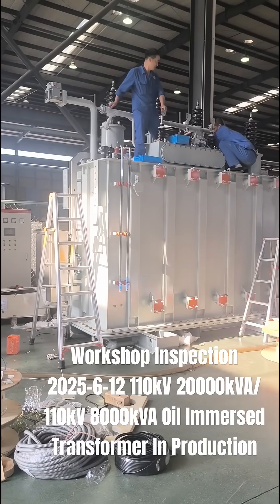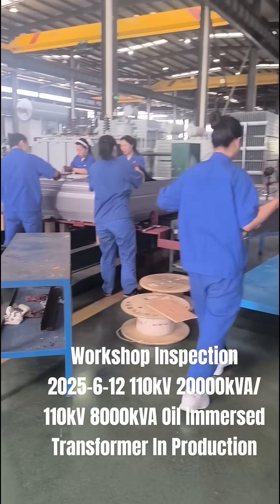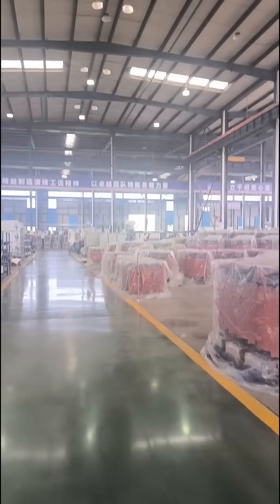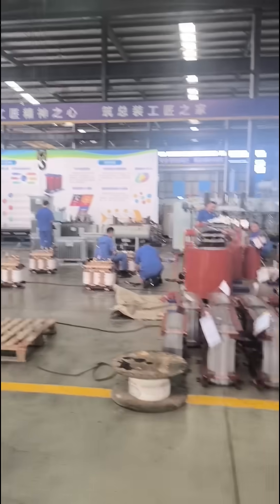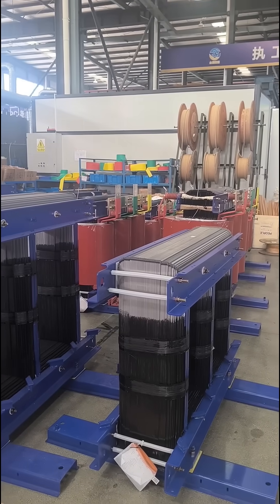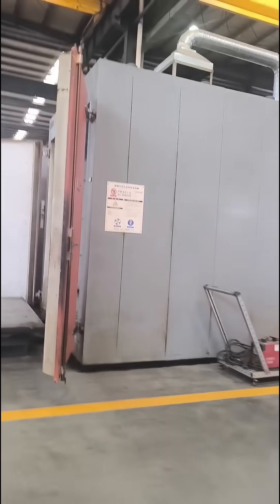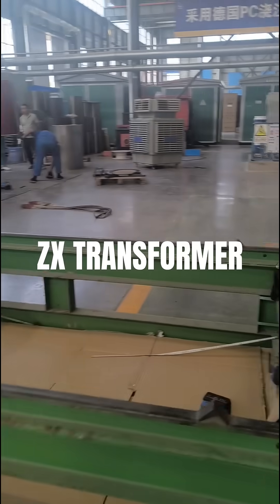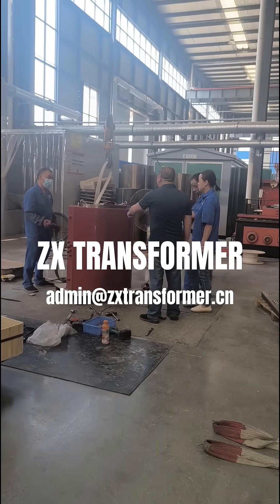Workshop Inspection 2025-6-12 110kV 20000kVA/110kV 8000kVA Oil Immersed Transformer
Workshop Inspection 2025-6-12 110kV 20000kVA/110kV 8000kVA Oil Immersed Transformer Produciton, Iron Core Folding, Dry Type Transformer Resin Cast Mold Separation